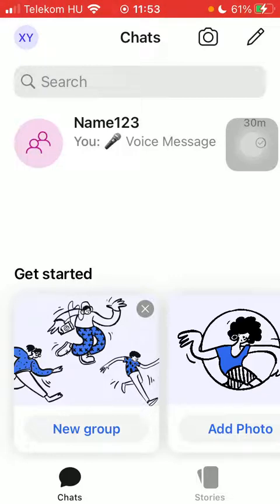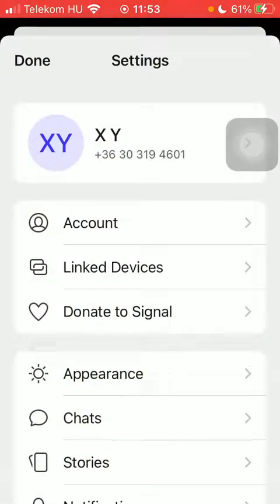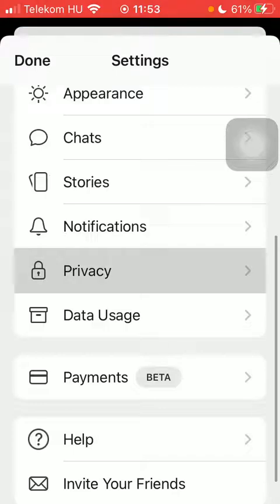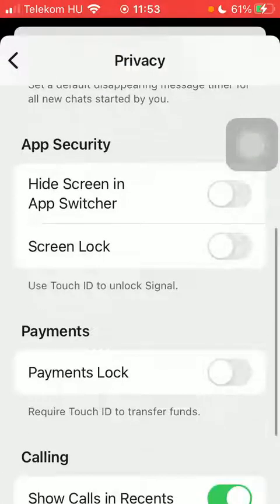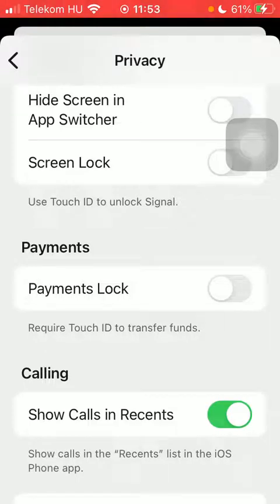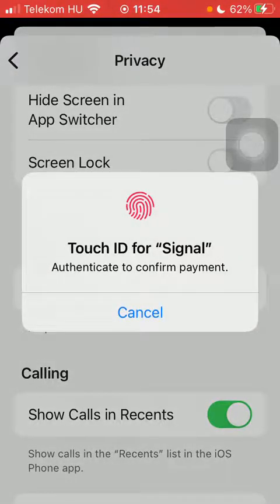How to enable the payments lock feature in Signal?